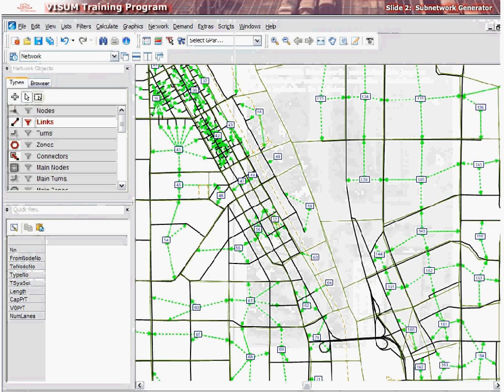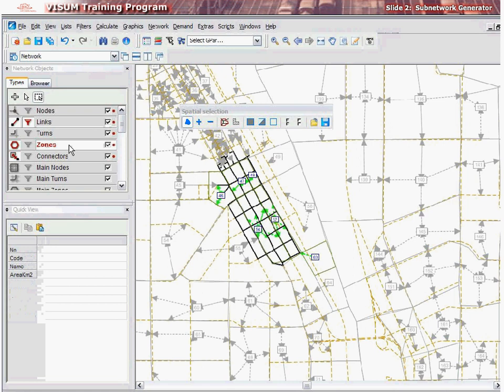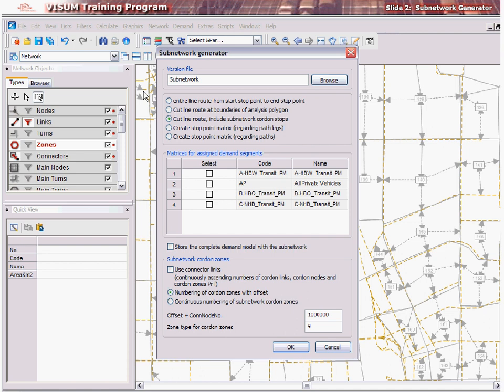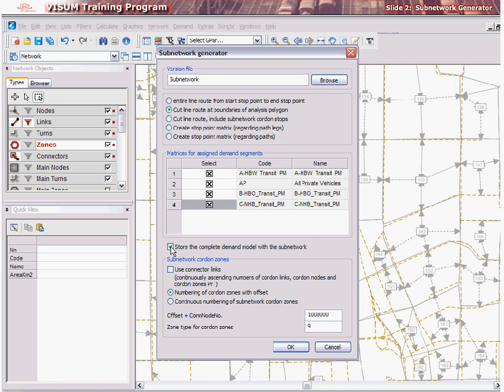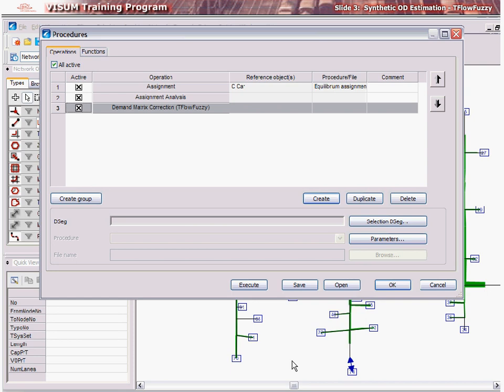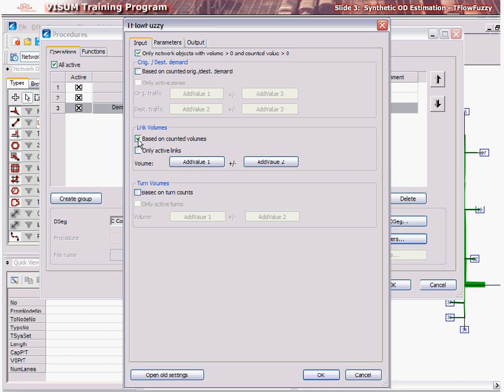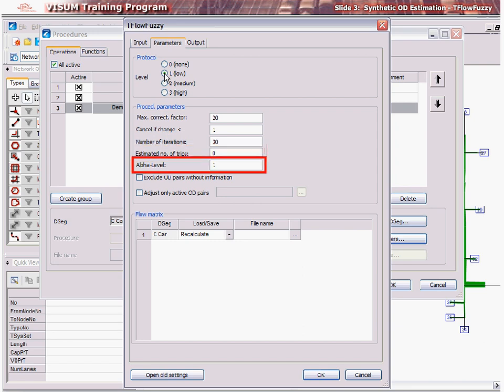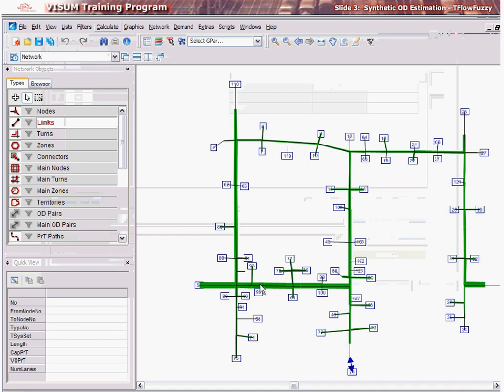18 Subnetwork Generator and OD matrix Estimation TFlow Fuzzy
Subnetwork Generator and OD matrix Estimation TFlow Fuzzy